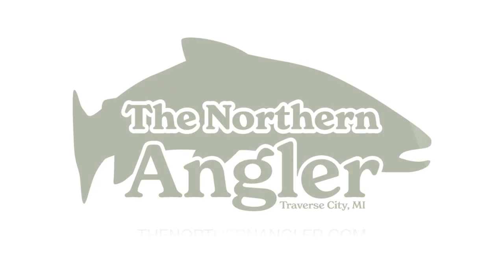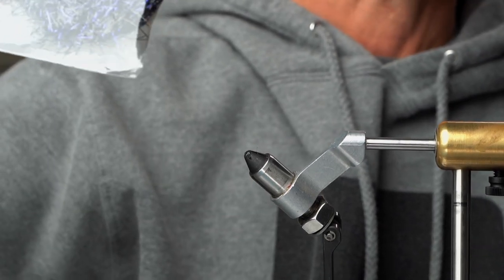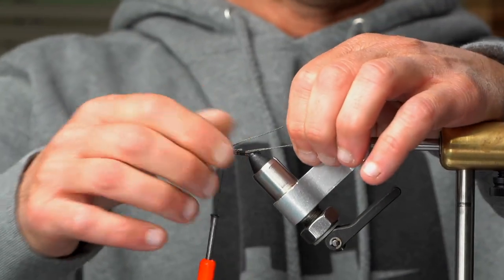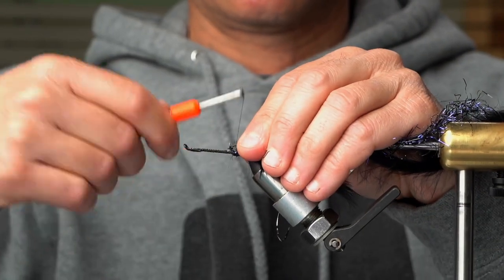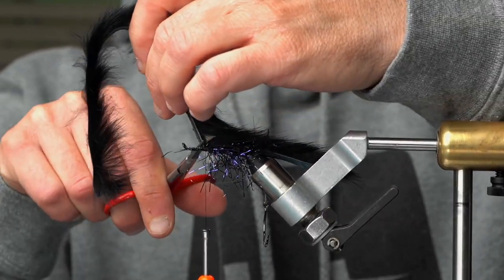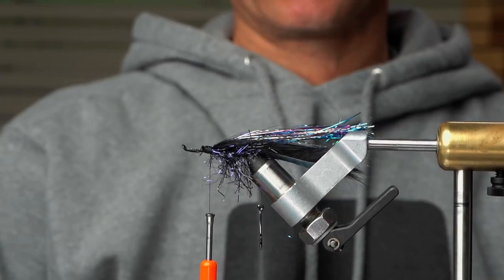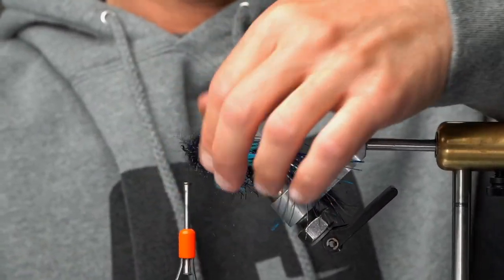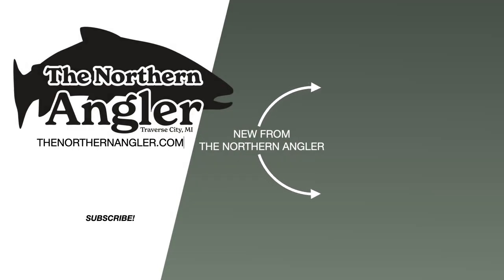Jeff Hubbard's Miserable Magnet - Great Lakes Steelhead - Live Fly Tying Tutorial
Designed to be swung for Great Lakes Steelhead, Jeff presented this fly during one of our 2024 live tying sessions. "This fly is designed for miserable winter days on the water. When the weather is miserable, steelhead fishing is often at it's best."

Jeff primarily fishes the Pere Marquette as the owner and head guide of Outfitters North.

⏱️TIMESTAMPS⏱️
0:00 INTRO
3:30 MATERIALS
4:45 SHANK
7:50 CONNECTION
10:20 TAIL
12:14 BODY
17:00 FLASH
19:47 COLLAR
23:29 HEAD